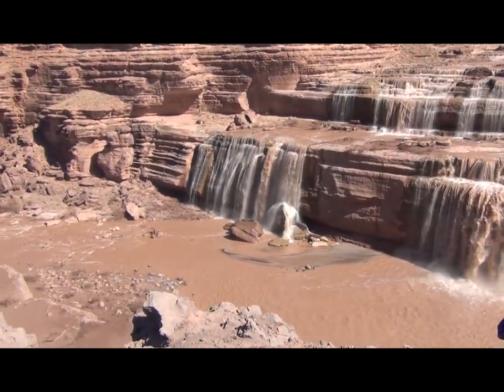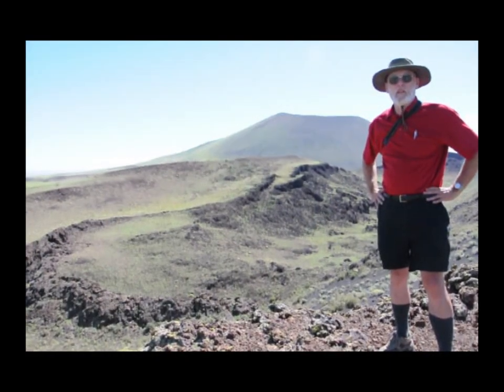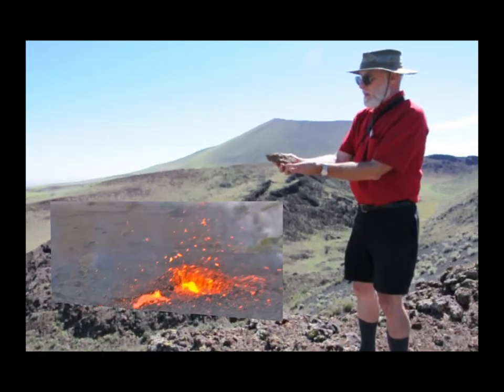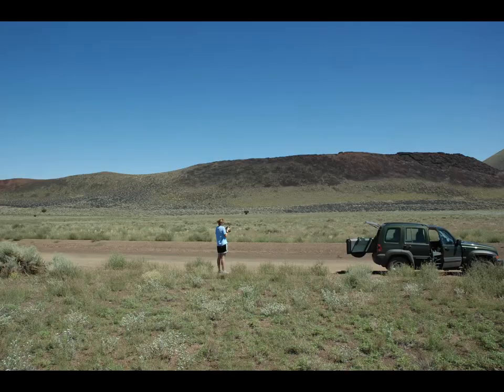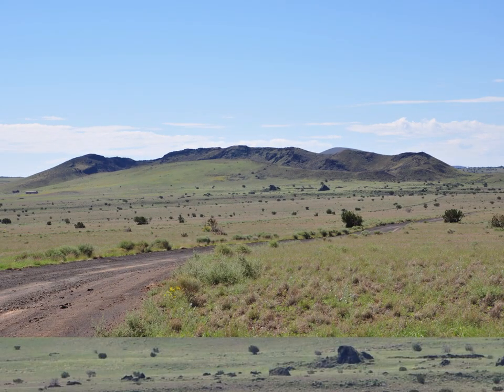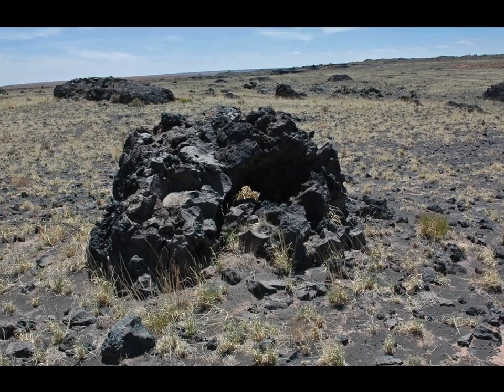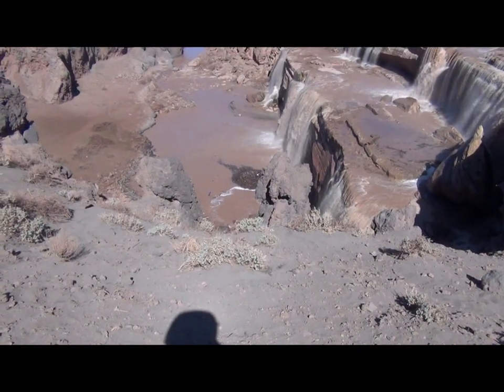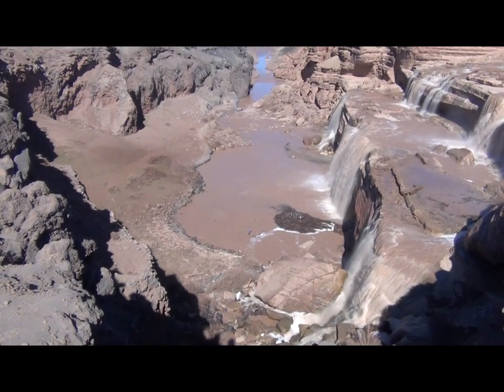Grand Falls, Arizona, Geology Part I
Grand Falls is a waterfall in Arizona desert country which is taller
than Niagra Falls. This video describes the latest evidence for the
origin of the falls.